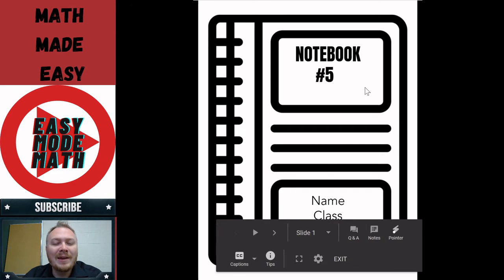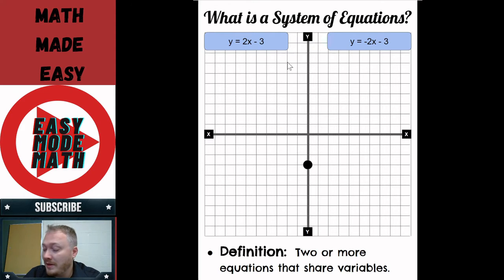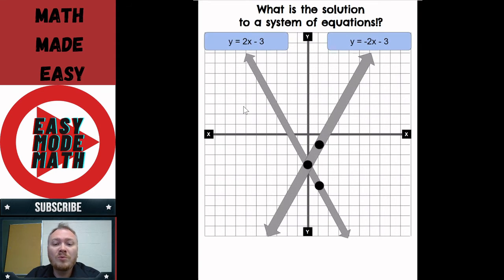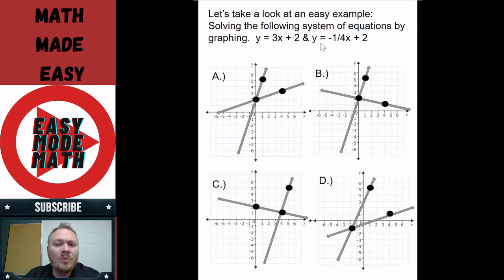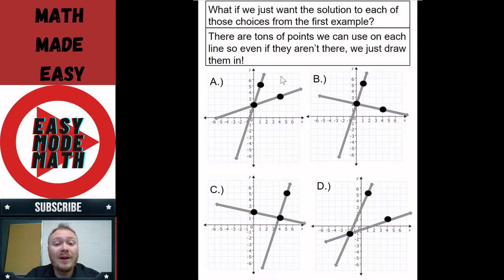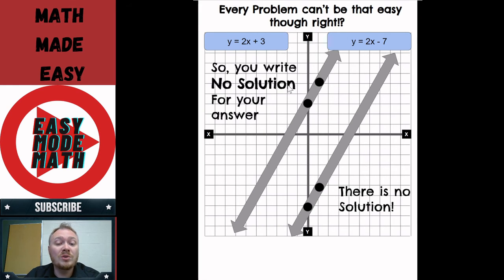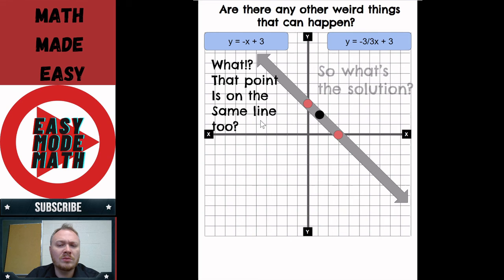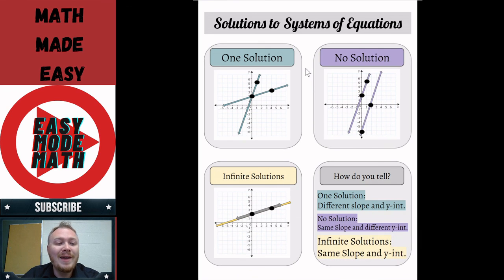Easy Way to Graph Systems of Equations and Find Their Solutions!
In this video we will talk about the solutions to systems of equations as well as how to graph them.  We will break this topic down as easy as possible!